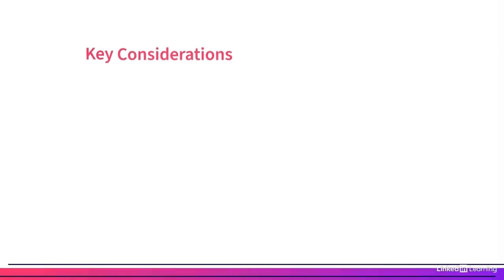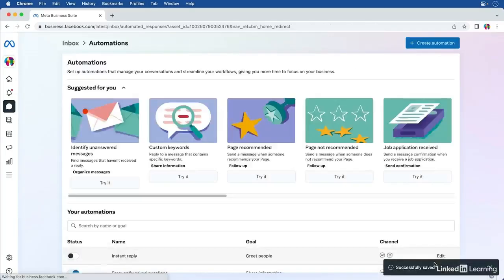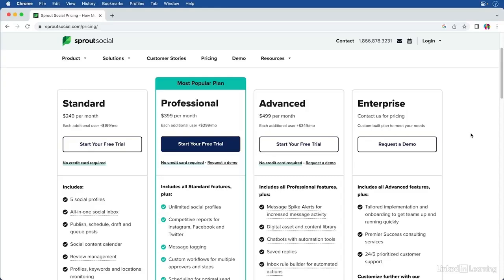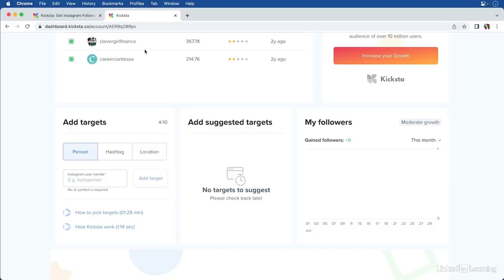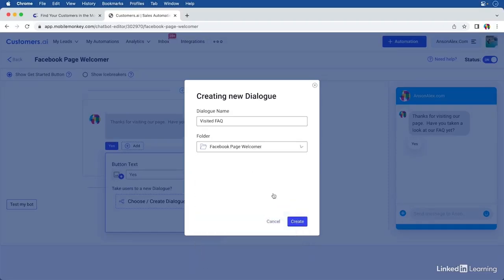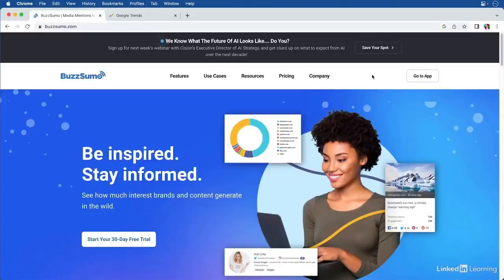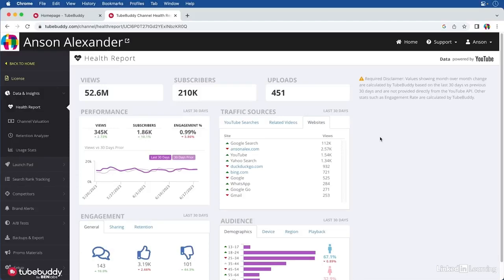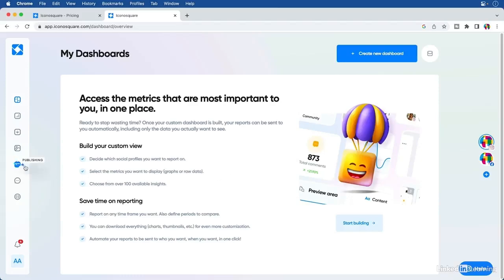Marketing Tools Social Media | Full Course | Free